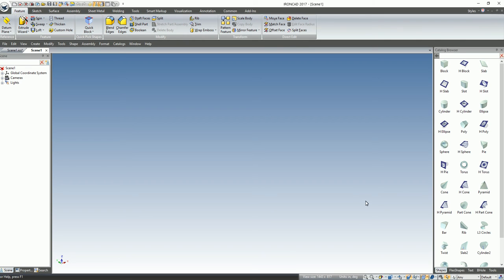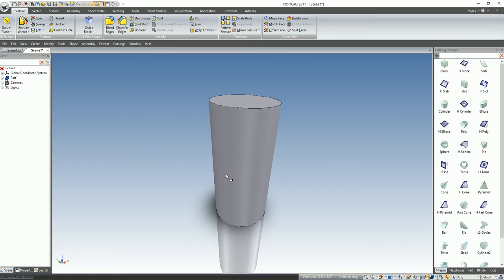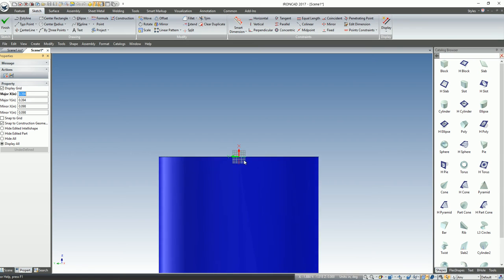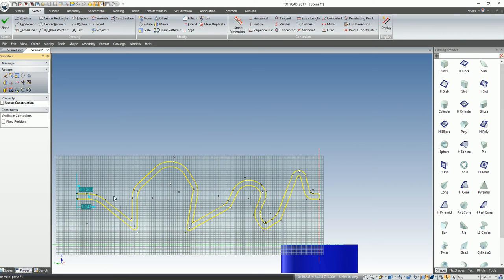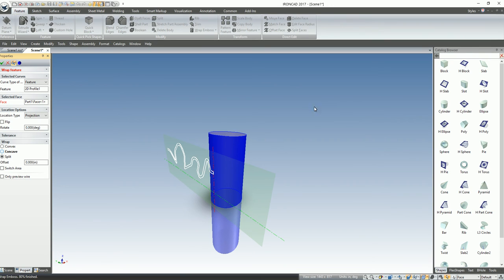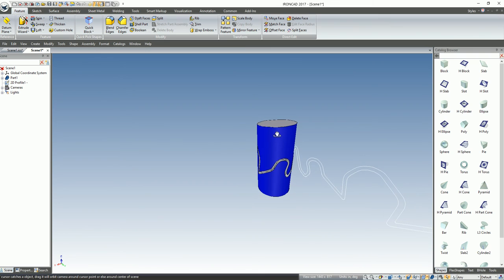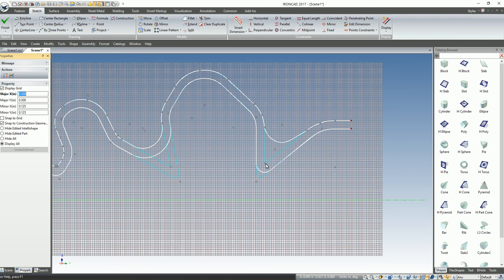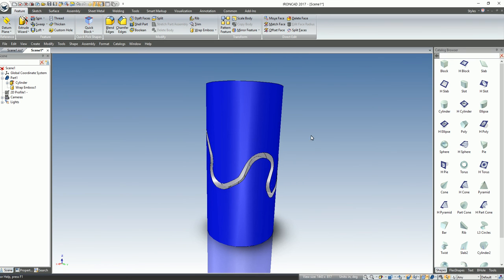Barrel CAM in IronCAD - CAD Design Tools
Here is a video of how to create a barrel CAM path in IronCAD.